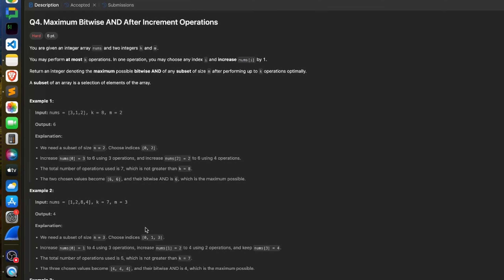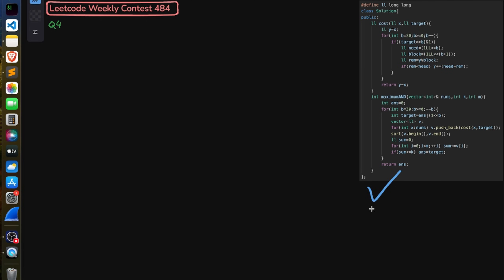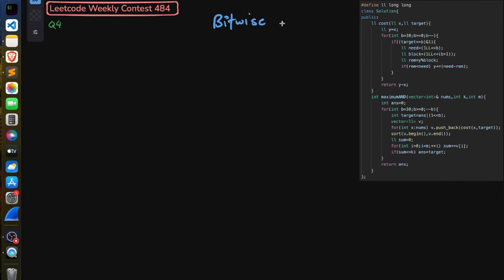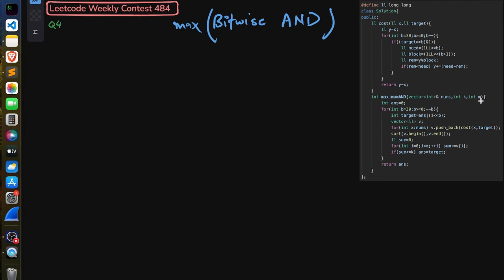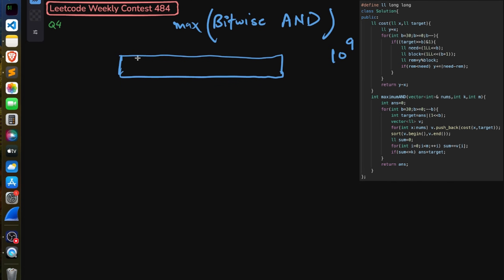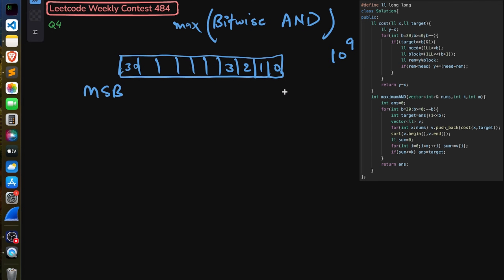Q4. Maximum Bitwise AND After Increment Operations || Very Easy Approach || Leetcode Weekly 484 🚀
Q4. Maximum Bitwise AND After Increment Operations (Hard)
Leetcode Weekly Contest 484 - Q4 - 3806: Maximum Bitwise AND After Increment Operations

In this video, I have explained step-by-step in detail problem Q4. LC3806 "Maximum Bitwise AND After Increment Operations" from Leetcode Biweekly Contest 484. This guide includes efficient approaches, detailed code walkthroughs, and valuable tips to help you tackle each problem with confidence.

Time Stamp
00:00 Q4
00:49 Q4 Approach Explanation + Solution Code in C++

Maximum Bitwise AND After Increment Operations
LC Maximum Bitwise AND After Increment Operations
Q4. Maximum Bitwise AND After Increment Operations
Leetcode Biweekly Contest 484 Problem Q4
Maximum Bitwise AND After Increment Operations Leetcode Biweekly Contest 484
Maximum Bitwise AND After Increment Operations LC Biweekly Contest 484
D. Maximum Bitwise AND After Increment Operations - Leetcode Biweekly Contest 484
Maximum Bitwise AND After Increment Operations LC 484 3806
LC3803, LC3804, LC3805, LC3806
3806 Leetcode
3806 LC
LC 3806